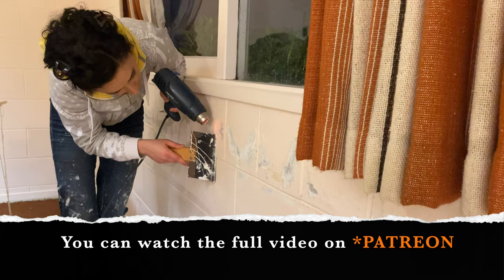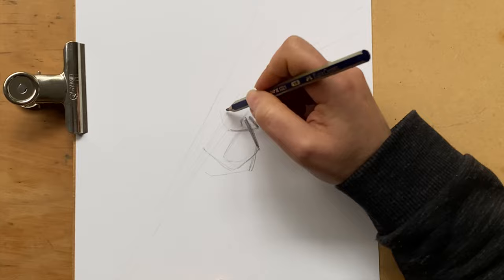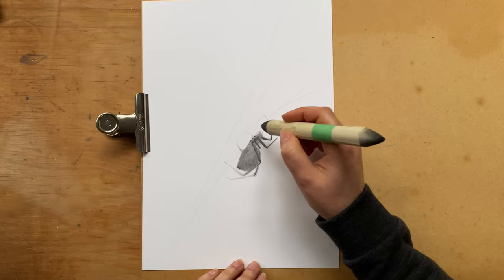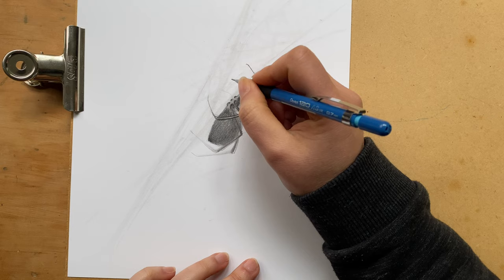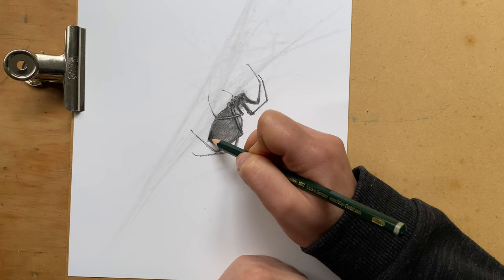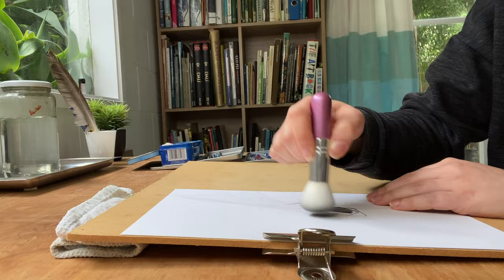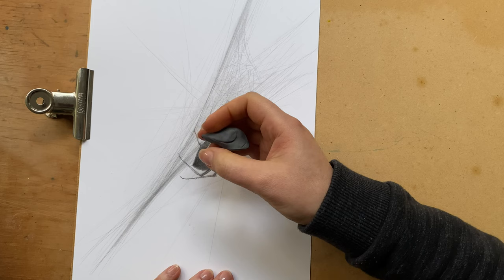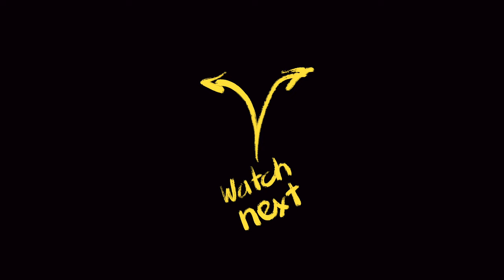Unintentional ASMR - easy spider drawing tutorial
Would you like to learn how to draw a spider easy with pencils? Get your paper ready and join this relaxing and calming follow along drawing tutorial full of ASMR sounds. There is also an update and a reveal of my new studio. I hope you enjoy this video !

Visit following links to find out more about my art or art classes in Auckland, or just to get in touch with me :)